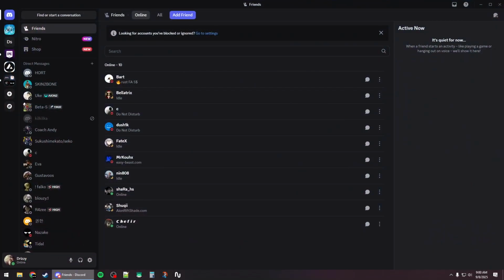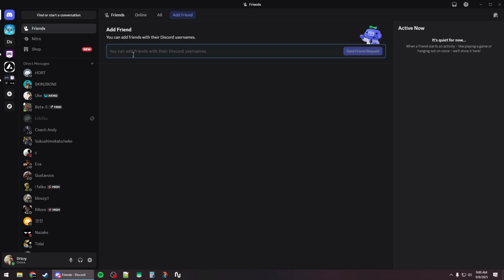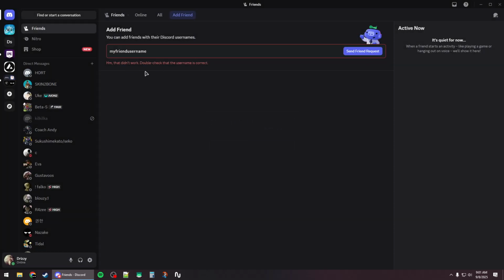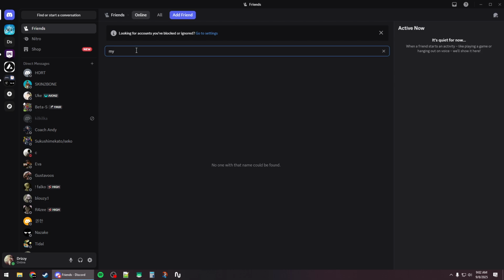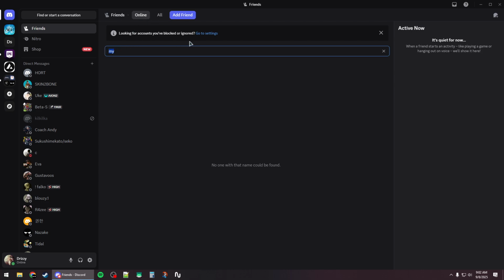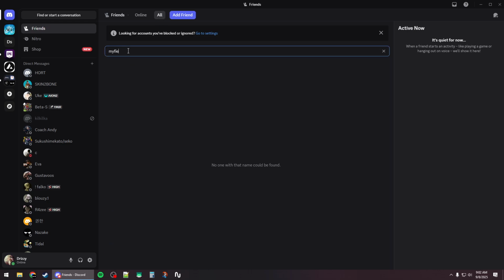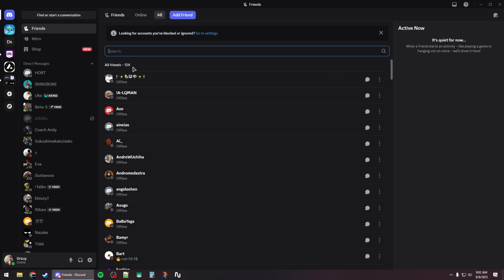How To Add People on Discord (Quick Guide)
Learn how to add friends on Discord quickly and easily! This step-by-step guide covers sending friend requests, sharing your Discord tag, accepting requests, and joining servers together. Master connecting with your friends and community in just a few clicks. Perfect for beginners!